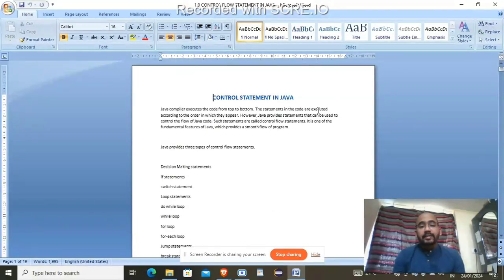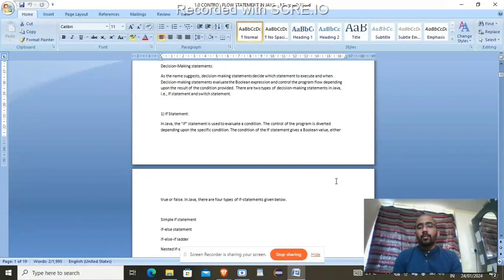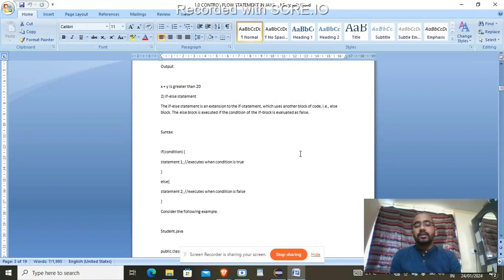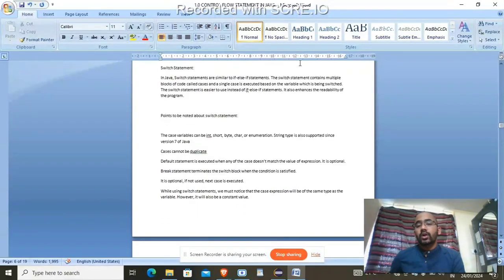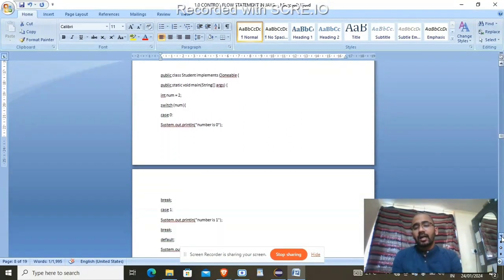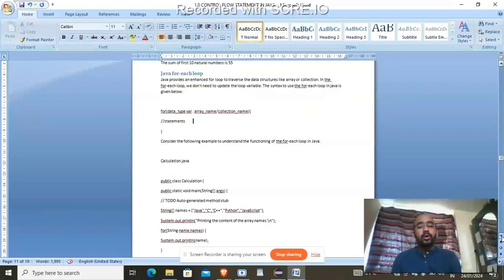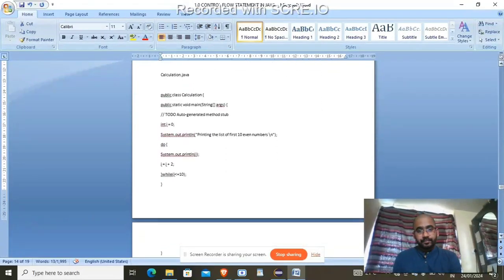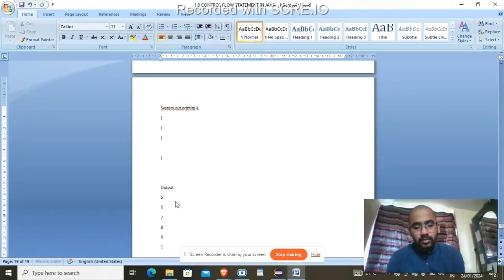control statement in java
control  statement in java //learn with @CodezBuzz